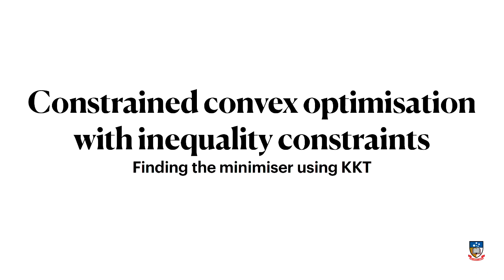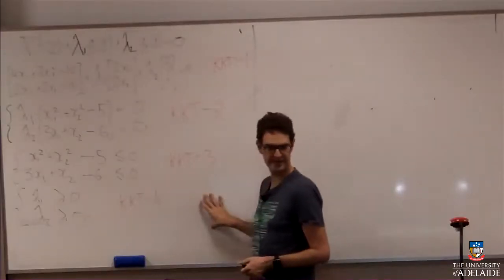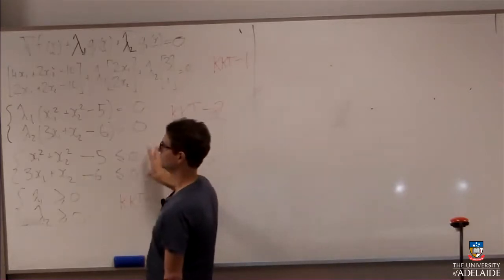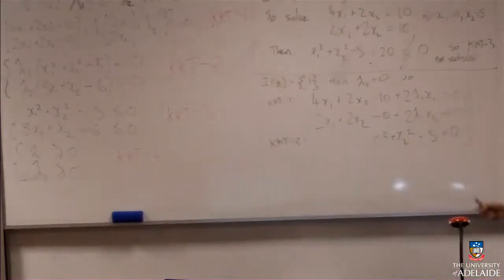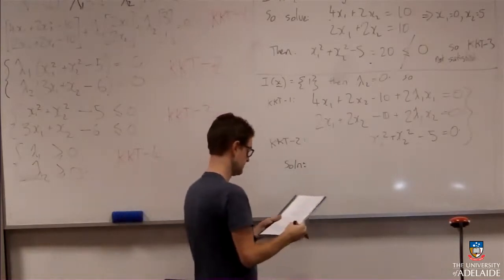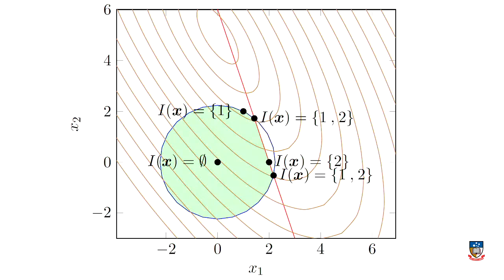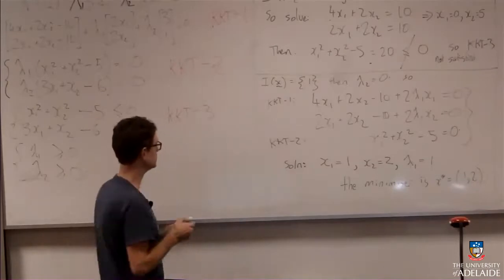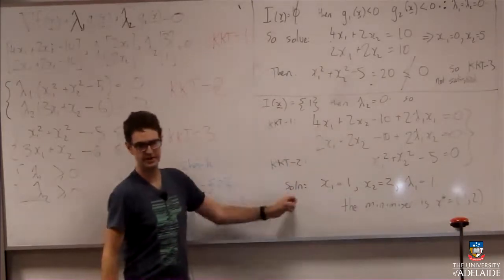Using KKT conditions to find the minimiser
The theorem about the KKT conditions is all well and good, but how do you use them to actually find the minimiser for a constrained convex optimisation problem? This video explains how this works through some examples. Topic video for APP MTH 3014/4114/7072 Optimisation at The University of Adelaide.